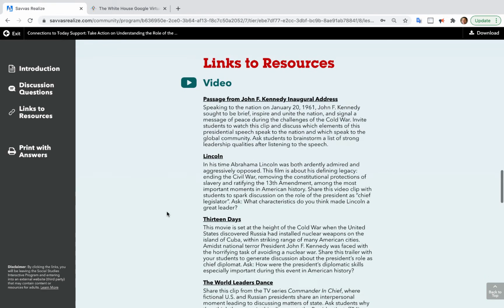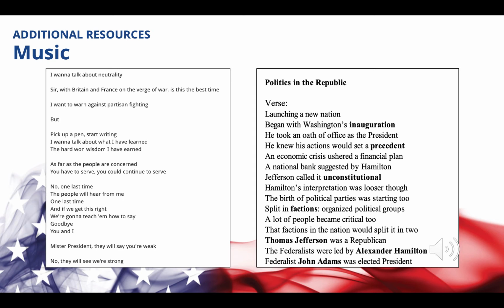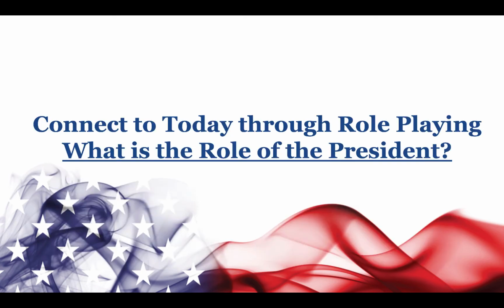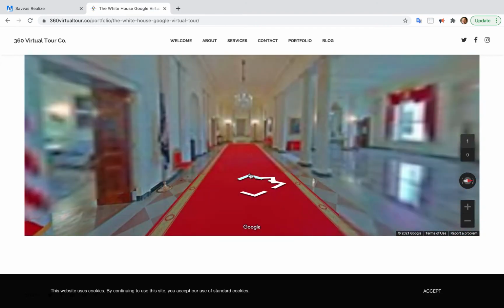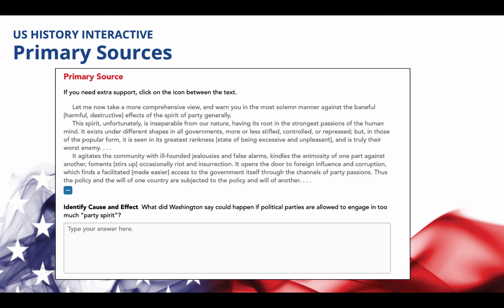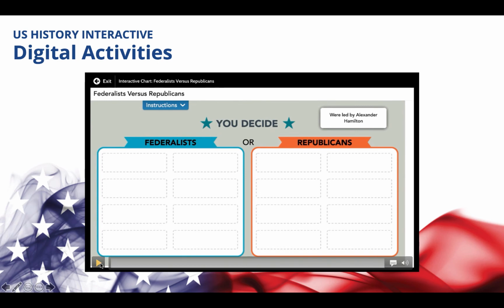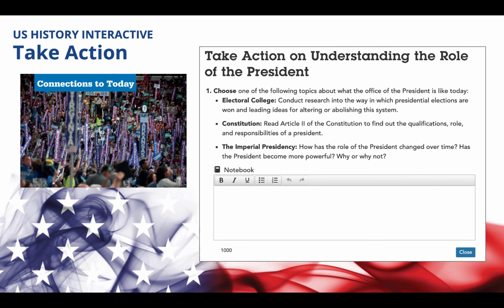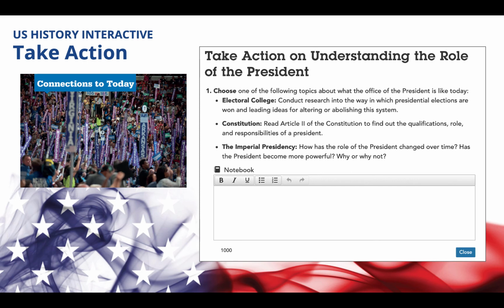Connections to Today Teaching Workshop: The Early Republic & The Role of the President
Watch this teacher workshop on incorporating Connections to Today into your US History: The Early Republic Unit. These teaching suggestions will help you bridge the past with the present in order to engage students.